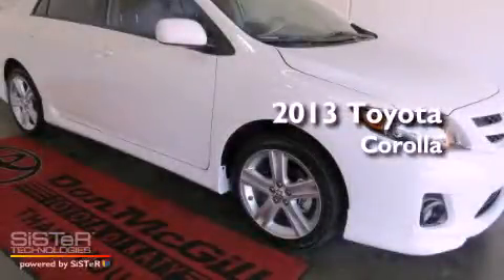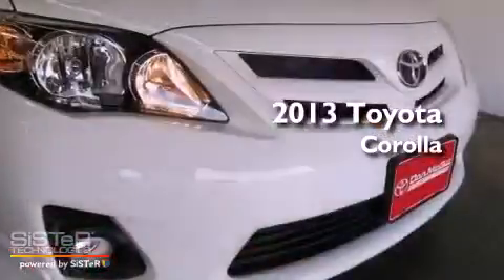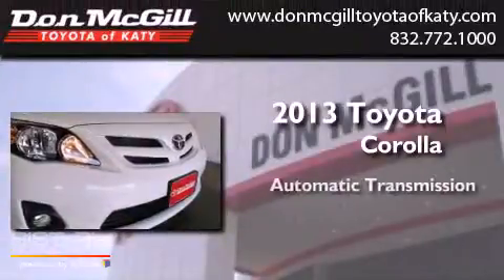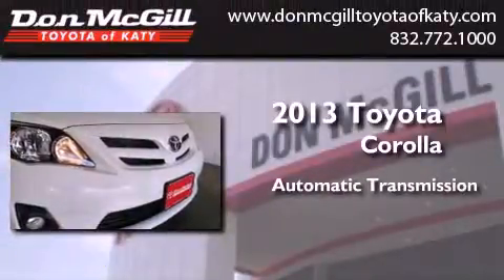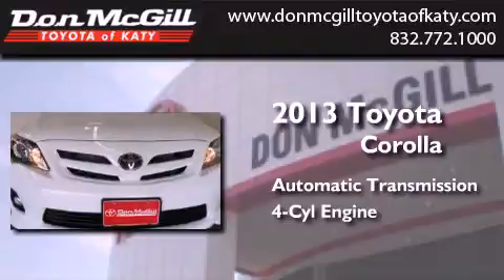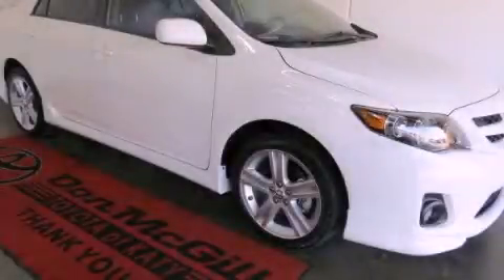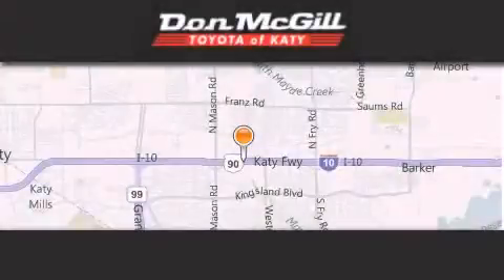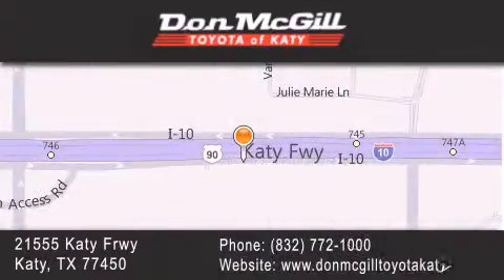2013 Toyota Corolla Katy TX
Year : 2013
 Make : Toyota
 Model : Corolla
 Engine : 4 Cyl.
 Trans . : Automatic
 Exterior : Super White

 Interior : Dark Charcoal
 Stock : K34858

 2013 Katy TX